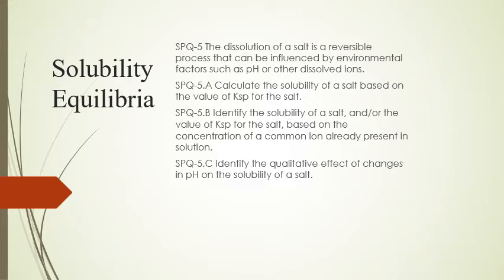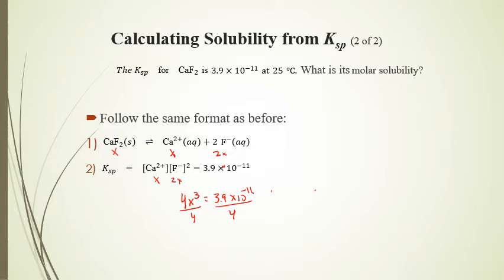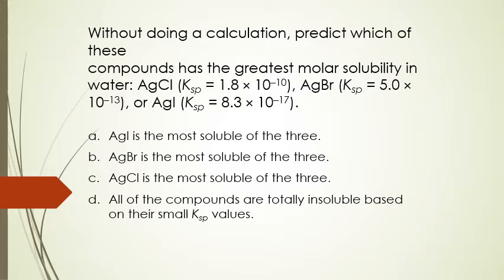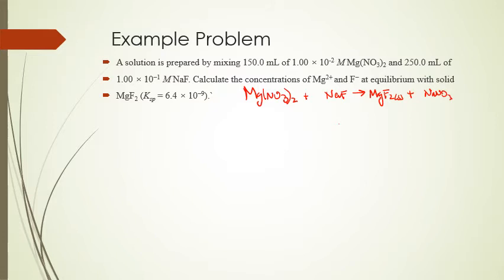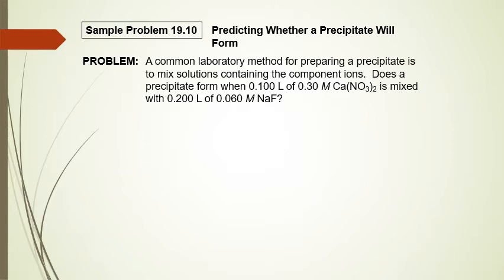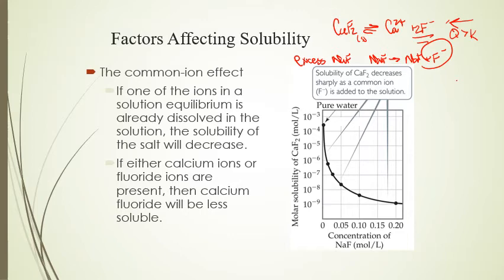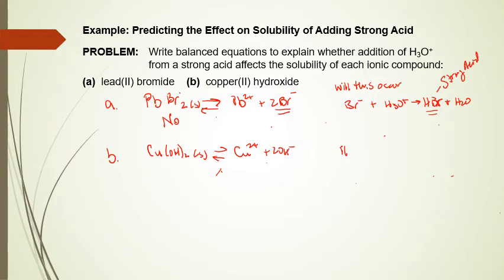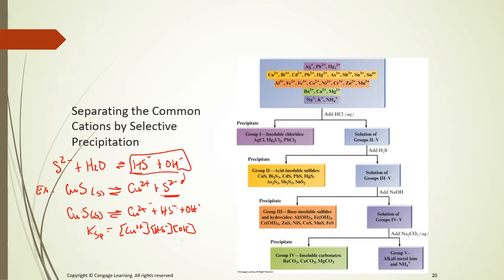Ksp Lecture Video Presentation 2021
This video covers the equilibria of insoluble salts, determining concentrations at equilibrium, selective precipitation and affects of pH on solubility.